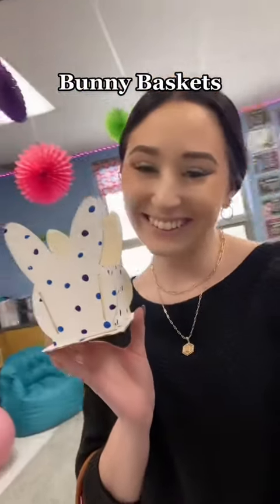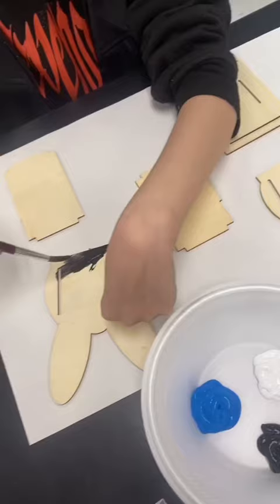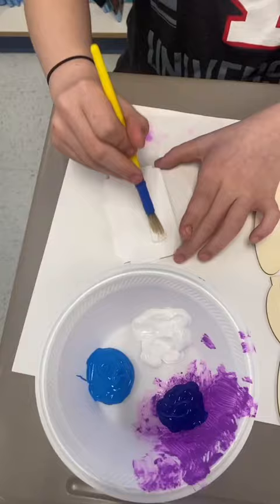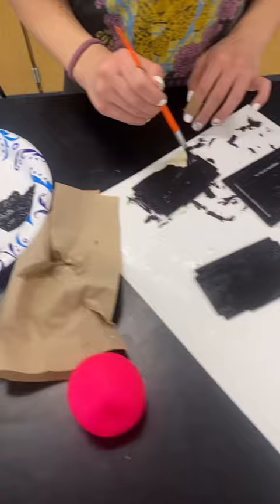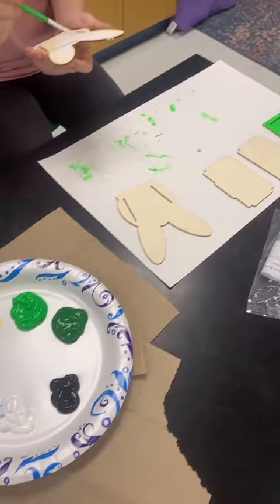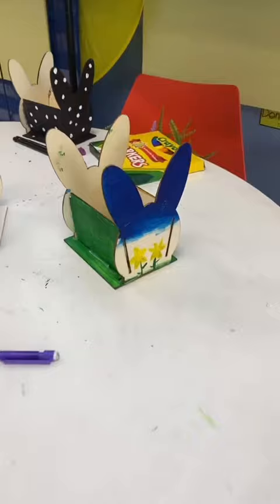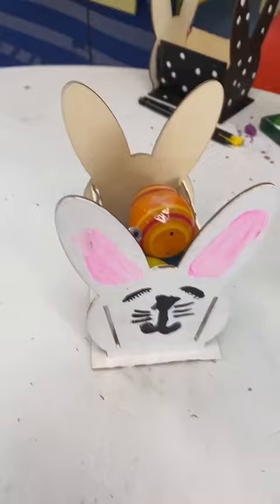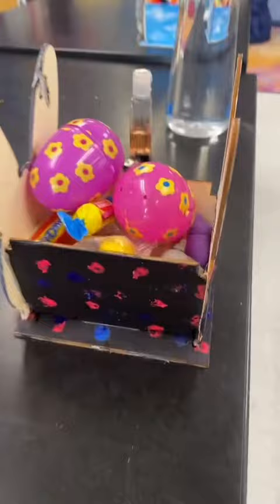Easter Baskets for my Students! | Mrs. Woolley in 5th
Become a member of the Woolley fam!

🐭💜Be Kind!💜🐭